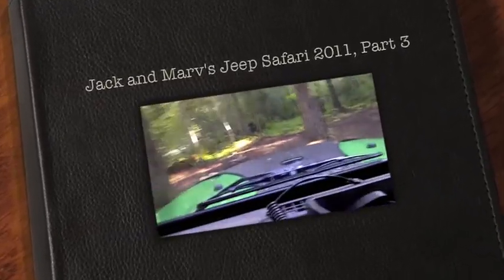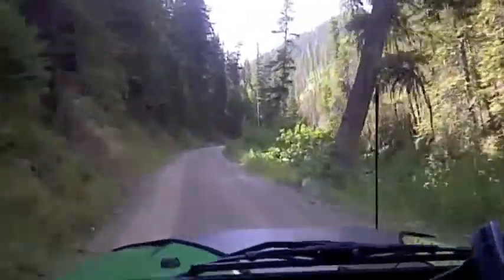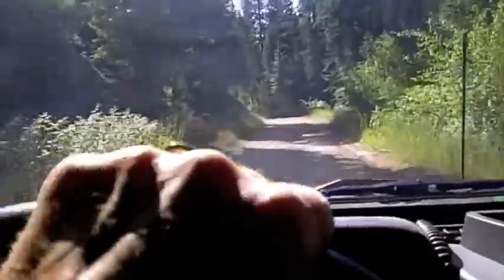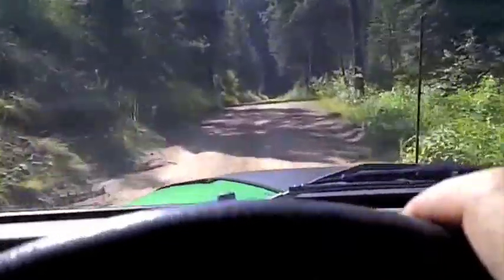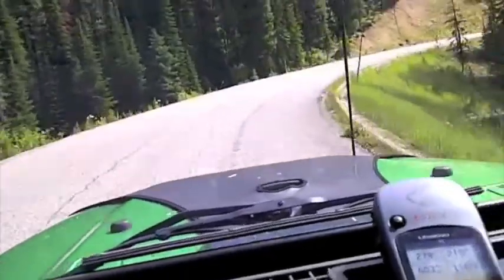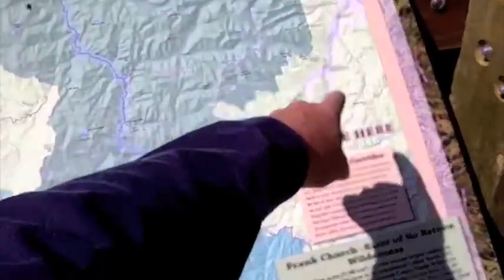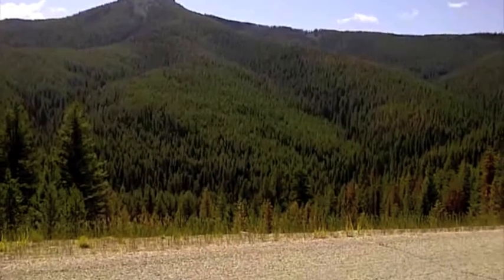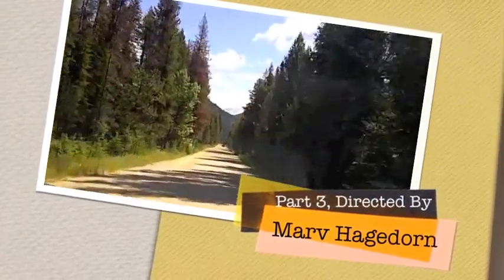Jack and Marvs Jeep Safari 2011 part 3 (final)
Jack Kings and I drove Idaho's Magruder Corridor 2 days after it was opened by the Forest Service on Aug 2.  The road normally opens in July, however, due to the great amount of snow this year it was delayed into August.  We did see some snow banks on the road and some downed trees that we had to remove to get through.  This is part 3 of a series of our trip this summer.